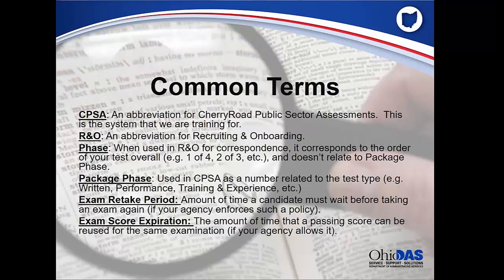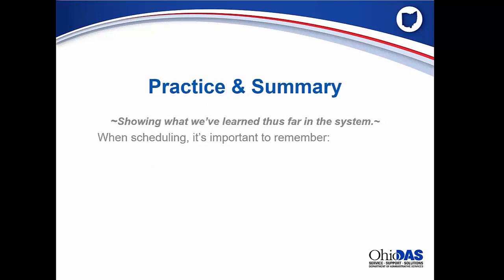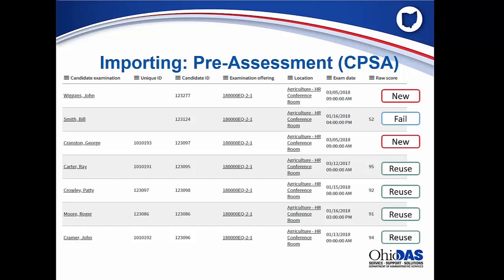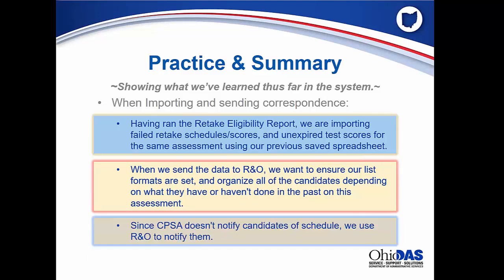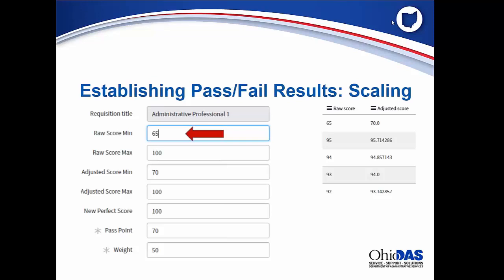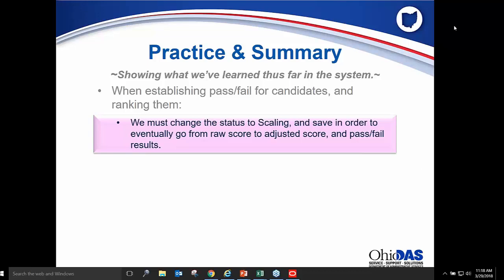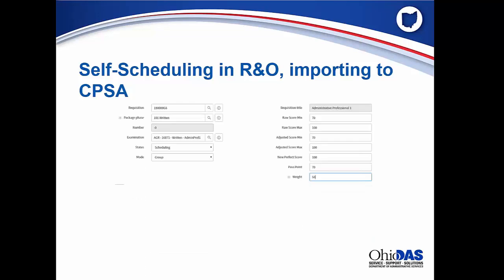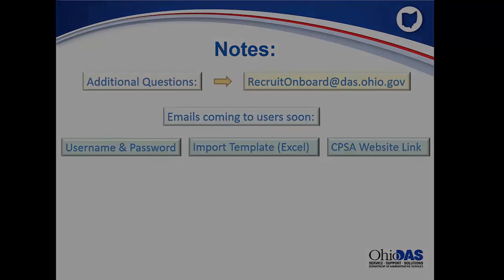Recruit & Onboard: CherryRoad Public Sector Assessment (CPSA) Module Training